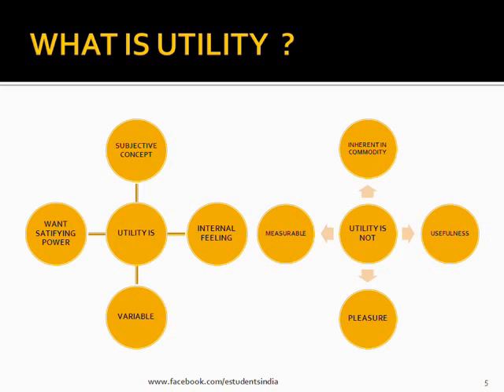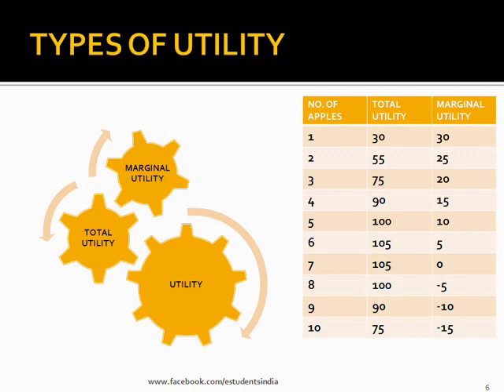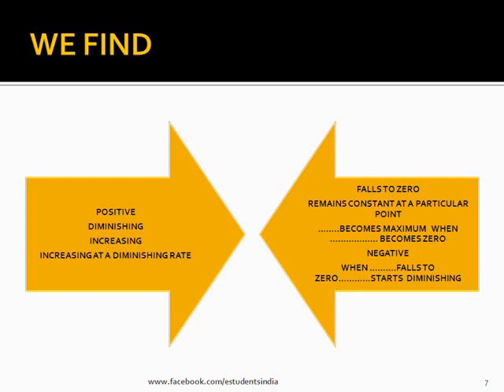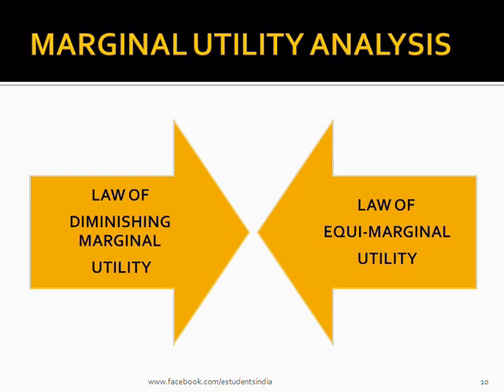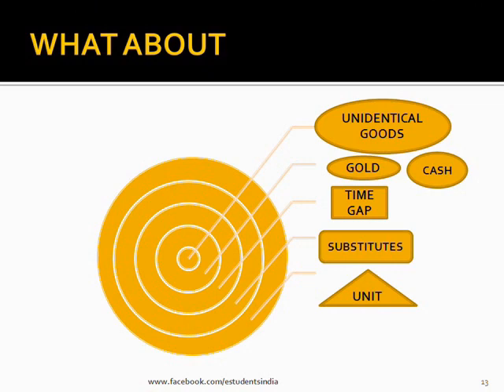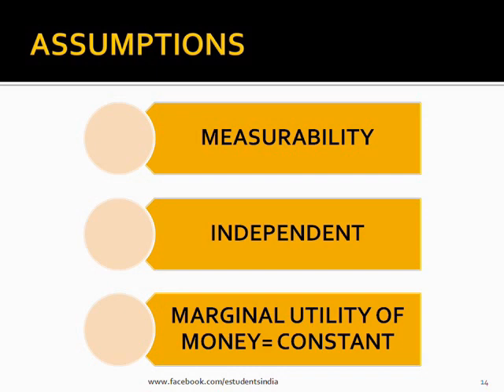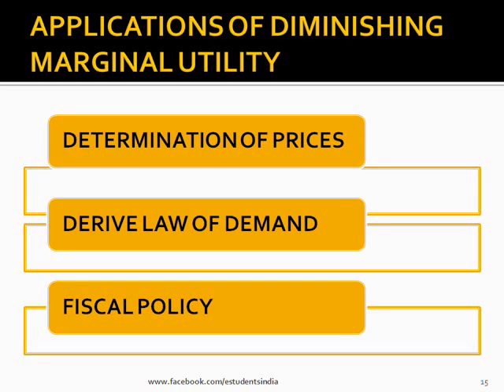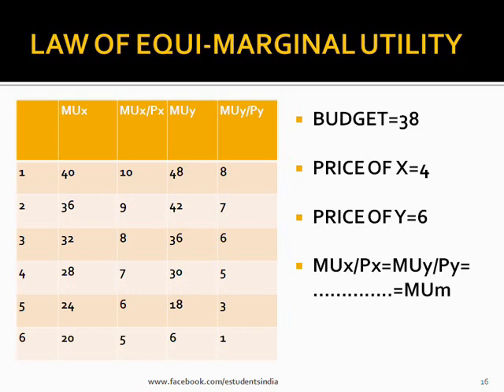eStudents CA CPT GENERAL ECONOMICS CLASS 2 BY CA CIBY K C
TOPIC: What is UTILITY ?
presents online classes for Chartered Accountancy students preparing for Common Proficiency Test with the help of visual and audio effects in learning the fundamental concepts. These classes are useful for Plus One/Two Commerce students.Enjoy eStudents EASY CLASSES.